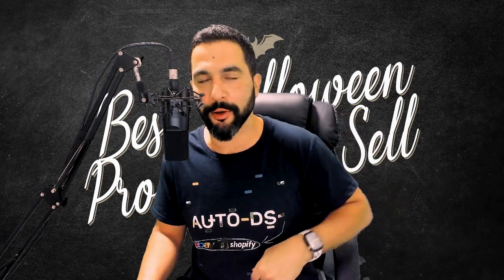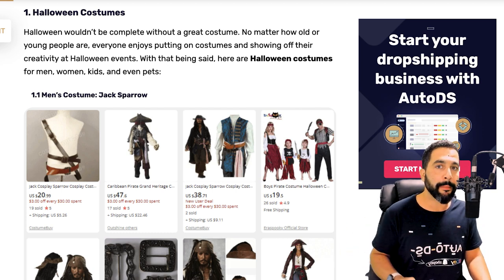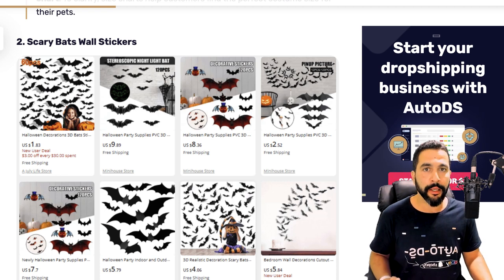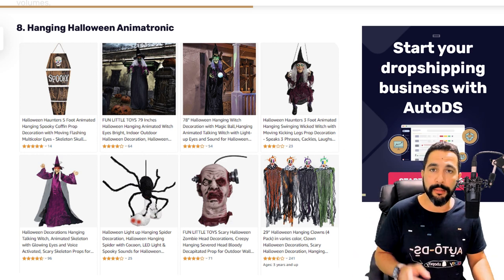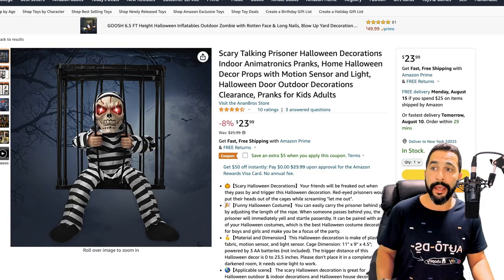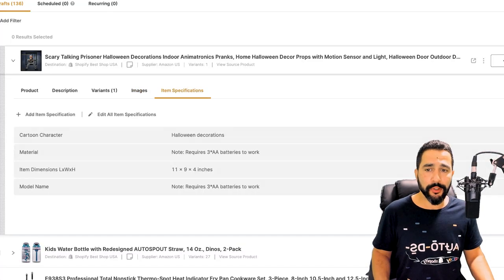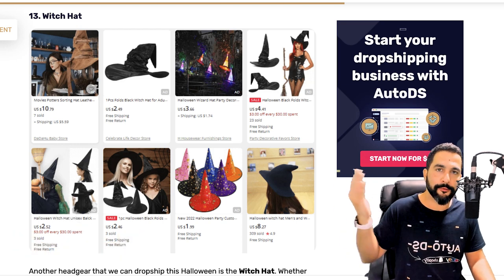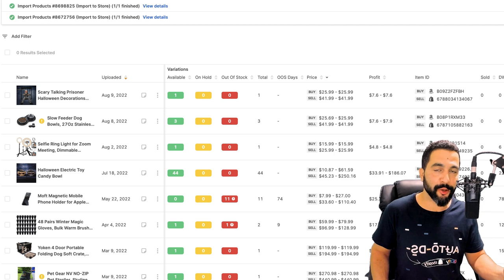15 SPOOKY Products To Dropship This Halloween 2022 👻 (Sell These NOW!)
👇 For more information on what spooky, gory, and gruesome products to dropship this Halloween

No tricks, just treats! 🎃

We’ve hand-picked 𝟭𝟱 𝔰𝔭𝔬𝔬𝑘𝔱𝔞𝔠𝔲𝔩𝔞𝔯 𝗽𝗿𝗼𝗱𝘂𝗰𝘁𝘀 for dropshippers to start listing in your e-commerce stores! The best part is that they're in demand right now, making them perfect for you to cash in on those 𝙗𝙡𝙤𝙤𝙙𝙮 good Halloween sales!

In this video, our e-commerce mentor will discuss the top trending 15 horror-themed items that will spice up and add a little thrill to your Halloween dropshipping sales. We will also touch base on why this holiday is the best time of the year to start dropshipping - if you haven't already.

Keep calm and 𝙎𝘾𝘼𝙍𝙀 your customers on! 🧟